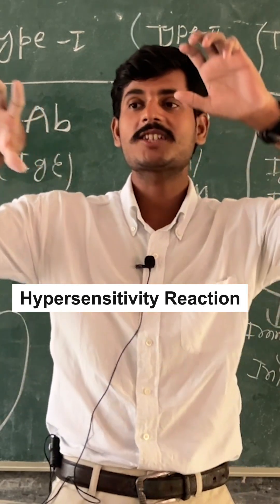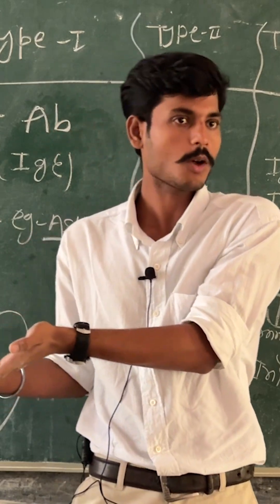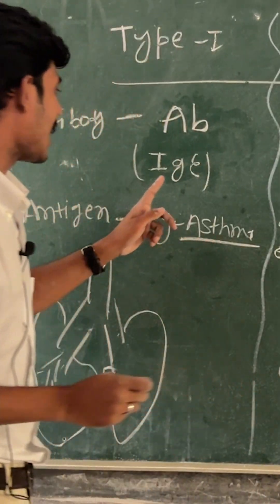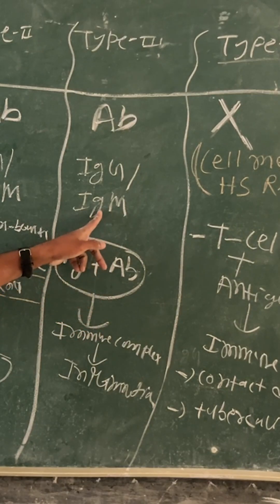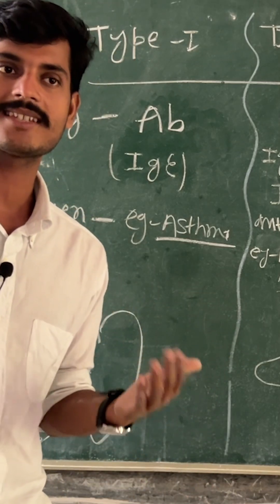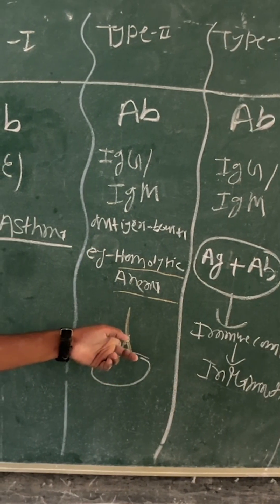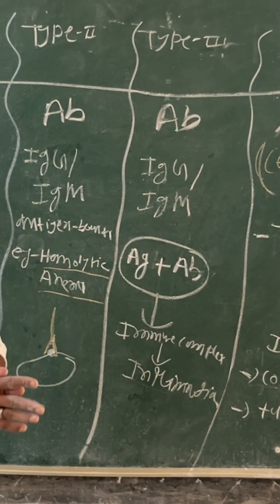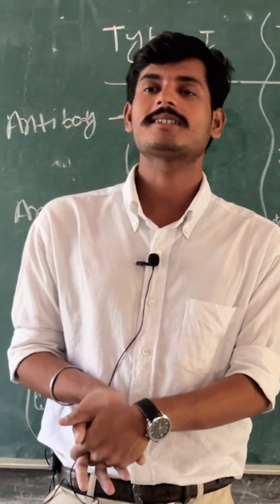How Antibodies Work (And Why They Don't)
5 Types of Antibodies and Their Functions.

in this short video i explained about the function of each of the antibodies .